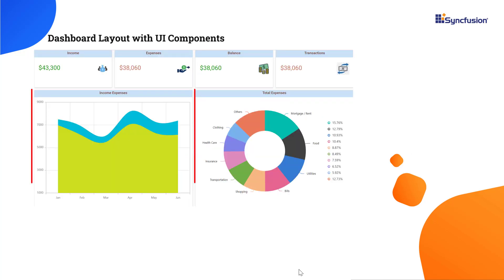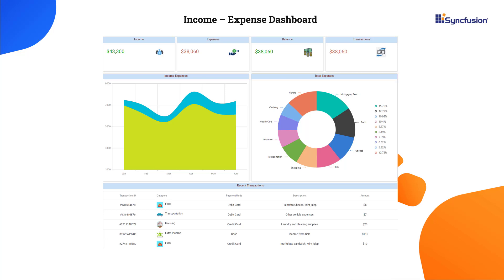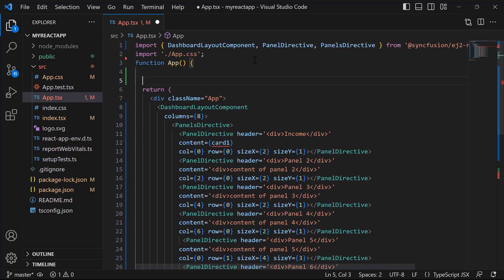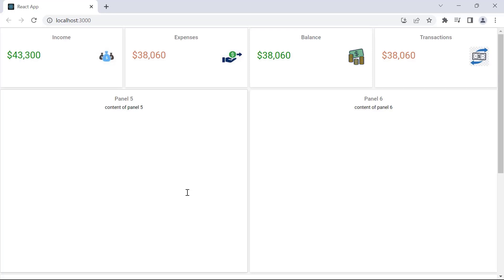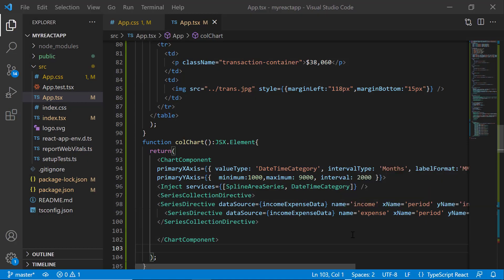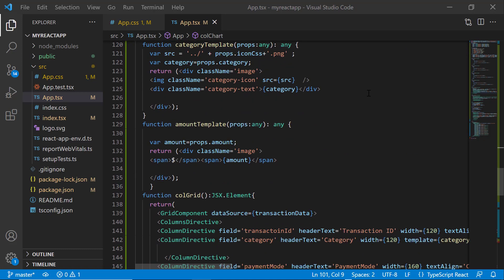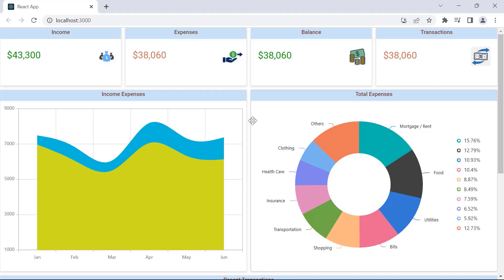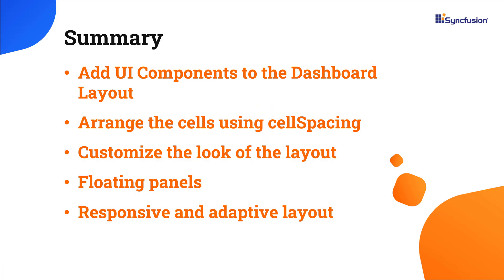Designing a React Dashboard Layout with UI Components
Learn how to add UI components to Syncfusion’s React Dashboard Layout component in a React application. In this video, you will learn how to add UI components to the React dashboard layout component. You will also learn how to design a dashboard layout that represents data visualization of income, expenses, and transactions over a period of six months. You will see, how to add a React Spline area chart component that visualizes the income and expenses for six months. The pie chart visualizes the expenses made in different categories. And the React grid component shows details of transactions like transaction ID, category of expense, mode of payment, and amount of transaction.

You will see how to arrange panels using the cell spacing property, how to customize the look of the dashboard using the cssClass property, floating panels and the responsive and adaptive layouts functionality of the dashboard.

A Dashboard is a visual display of multiple panels arranged on a single screen so that several metrics can be monitored at a single glance. The panels hold UI components and allow resizing, reordering, dragging and dropping, removing, and adding. This allows you to easily place components at the desired positions within the grid layout.

BOOKMARK DETAILS
[00:00] Introduction
[01:08] Designing a sample Dashboard Layout
[04:47] Installing React Charts and DataGrid packages
[05:34] Adding Spline Area chart
[06:26] Adding Pie chart
[07:13] Adding DataGrid
[08:11] Cell Spacing
[09:08] Floating
[09:46] Responsive and adaptive layout